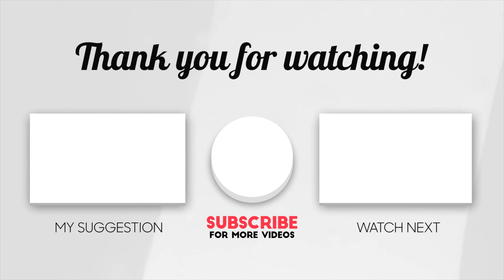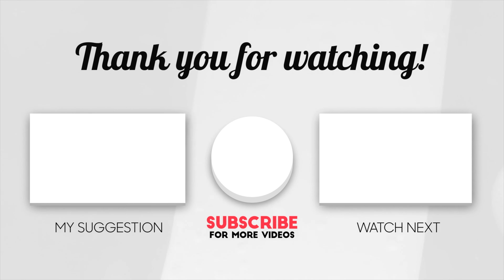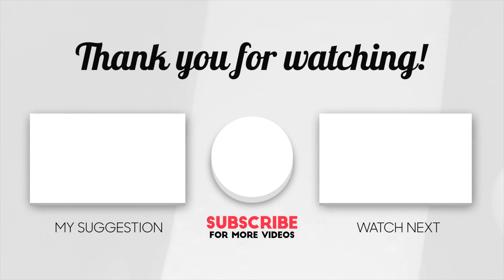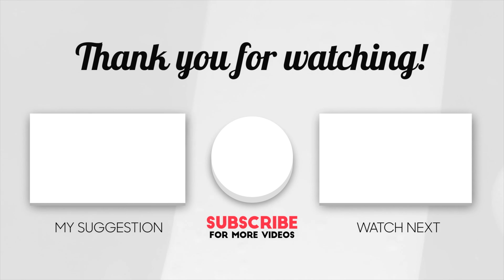What is the best vehicle to buy as an Independent Courier?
If you are interested to find out more about What is the best vehicle to buy as an Independent Courier? subject

Get Business Insurance: 0:16
Get your LLC: 0:25
Beginning of Topic: 0:39

Our video is about "What is the best vehicle to buy as an Independent Courier?" subject information but we also try to cover the   subjects:
-independent contractor medical courier
-starting a medical courier business
-independent courier business

You have actually reached this video clip since you've showed interest in What is the best vehicle to buy as an Independent Courier?, this video will certainly cover also: independent contractor medical courier
On Google you can discover a lot of information concerning 'What is the best vehicle to buy as an Independent Courier?' but let's be honest ... A YouTube video is worth hundreds of words, and it's simpler to get the information that you need. That's why we created this YT video about What is the best vehicle to buy as an Independent Courier? keyword and 'independent contractor medical courier'

 FOR YOUR INFORMATION I just wanted to let you know that Liking a YouTube video is a easy method to let us understand that you liked our work. If you are signed in, liking a video will include it to your "Liked videos" playlist.
If you're not the biggest fan of our Youtube video, disliking it is one method to show your viewpoint and let us know we have to improve.
Some YT vid may not be offered in your country for multiple factors:

Welcome! I share my journey, thoughts, and opinions on becoming healthy,  wealthy and automotive passions!

Popular Topics on this Channel
👉🏼 Side Hustles
👉🏼 Entrepreneurship
👉🏼 Product review that can help Entrepreneurs
👉🏼 Car/Motorcycle DIY's & Reviews